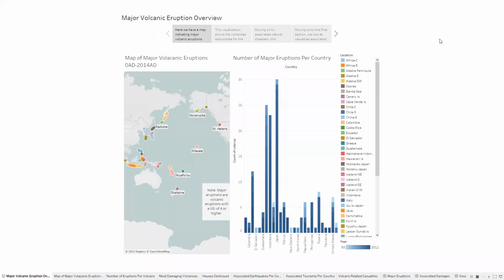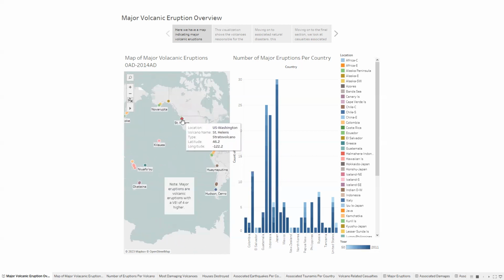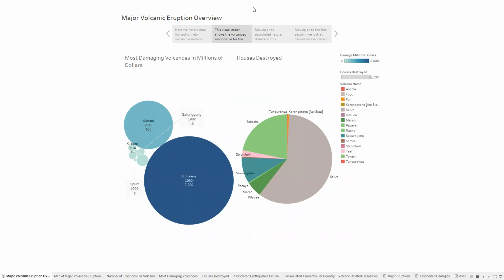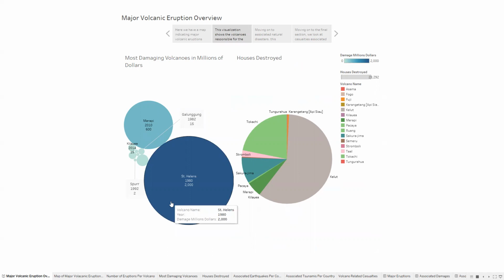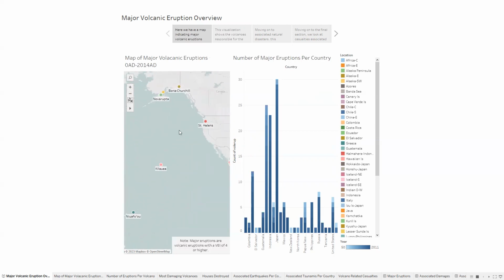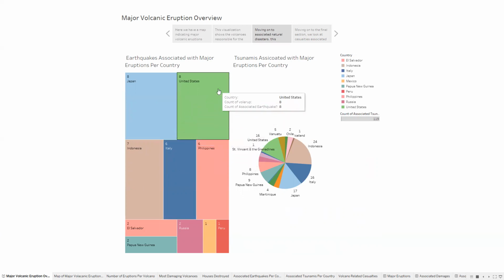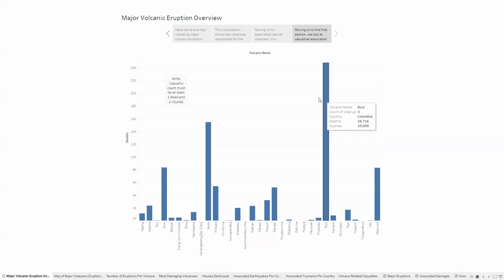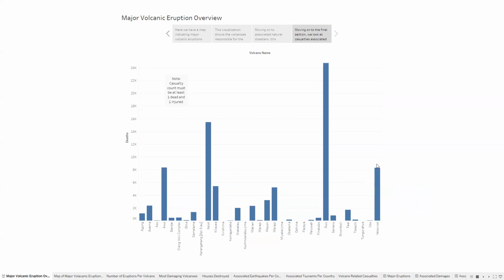Volcanic Eruption Overview